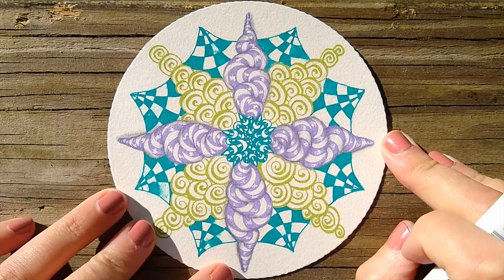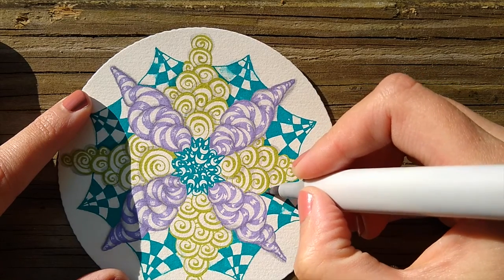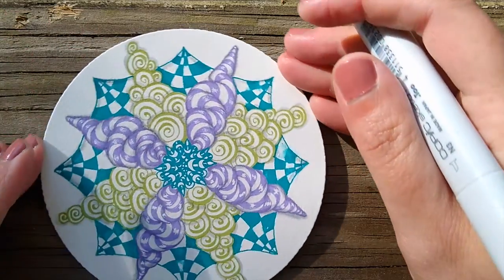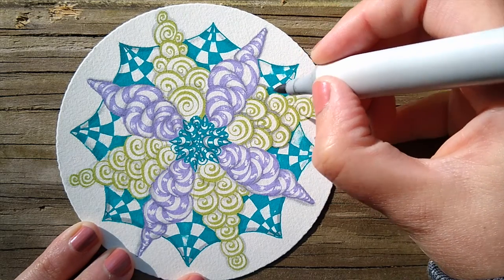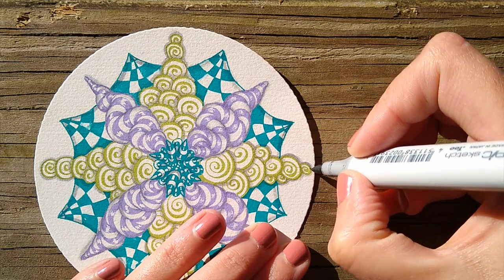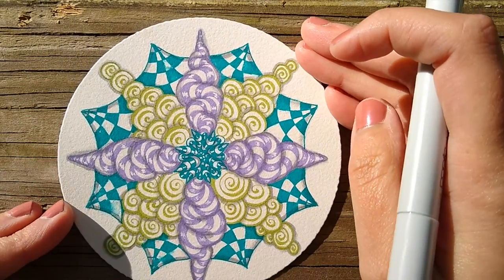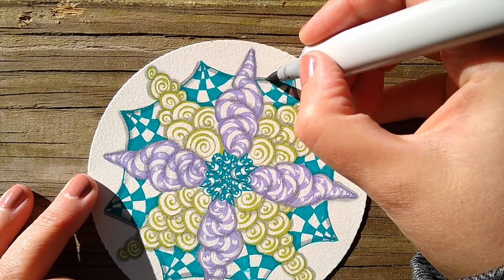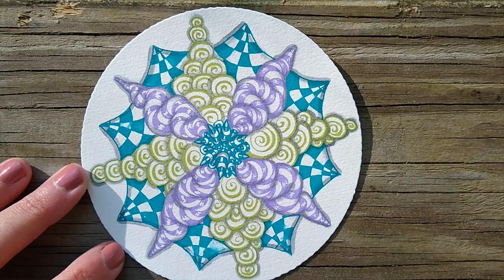Daily Zentangle Drawing: Finish that Zendala!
Today, I visited a local lake and wrapped up the Day 4 Zendala from Zentangle's Project Pack 8!  I purchased the Madame Renaissance e-book to get inspiration for my next project.  However, I may work on wrapping up Project Pack 8 before taking on the next big project.  I'm just hooked on using these Moonlight Gelly Roll pens!

If you want to follow along, the materials are:
Zentangle Project Pack No.8
Copic 0, N1, N3, N5
Graphite pencil
tortillion
a sense of adventure ;)

If you don't have a project pack:
white circle Zendala tile
Sakura Gelly Roll Pens: Moonlight 06

Here's the link if you would like to purchase Zentangle's Project Pack 8:

Prep for our next project by getting a copy of Madame Renaissance - E-book on Etsy: